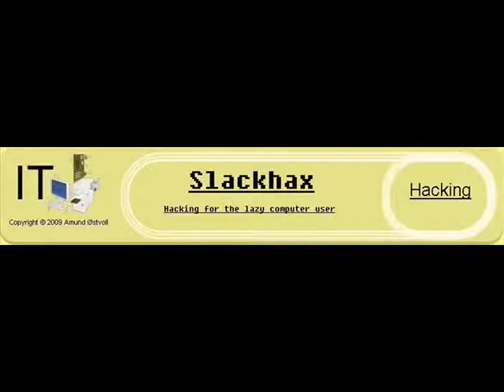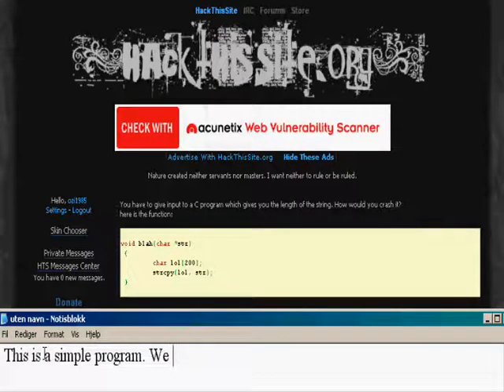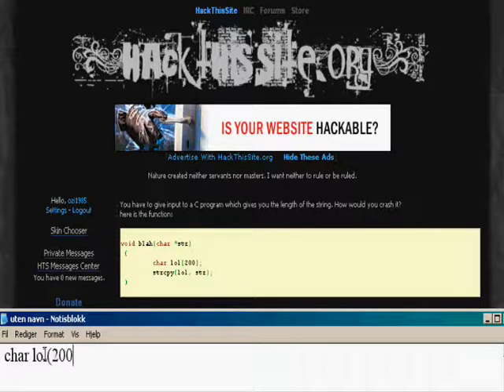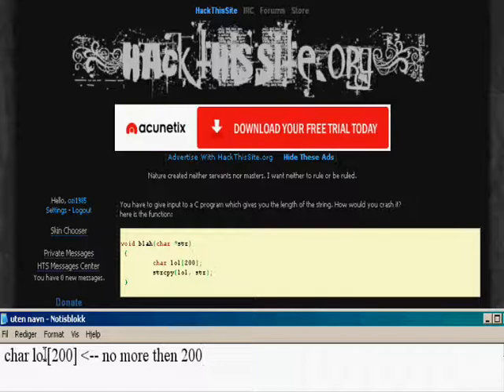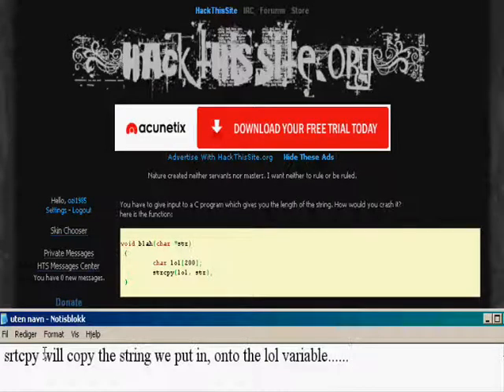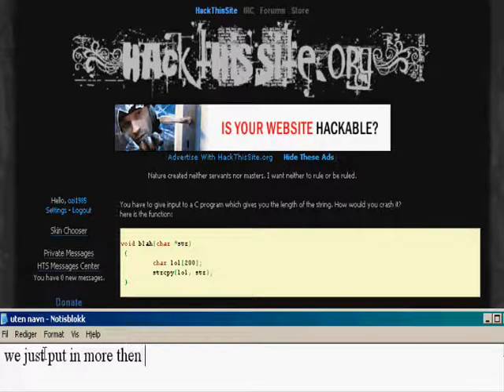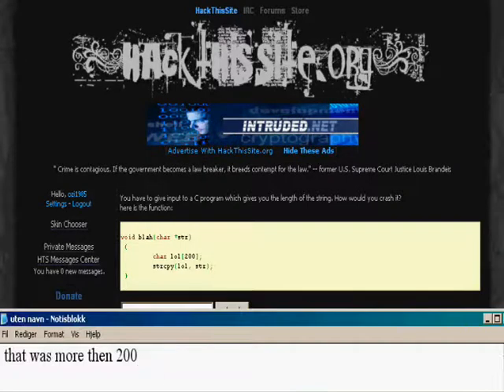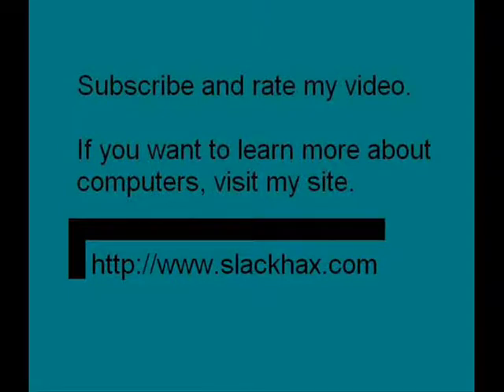Hackthissite.org extbasic mission 1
creating a char table size 200, limits the code. Exploit that limit